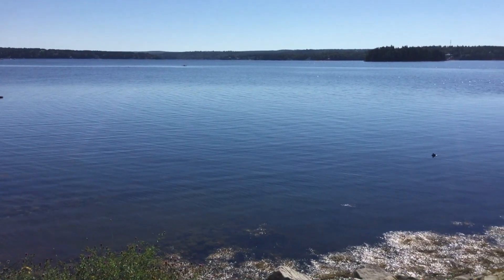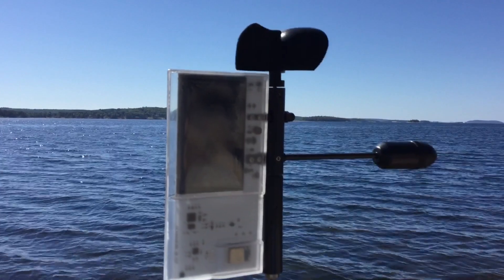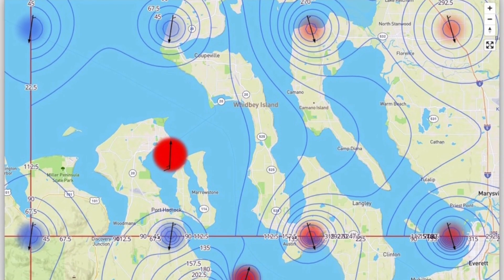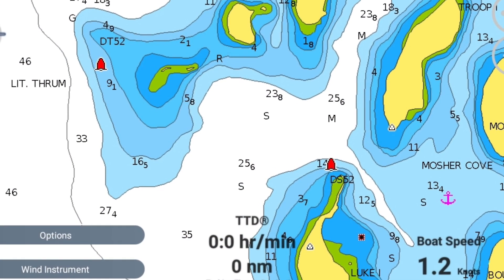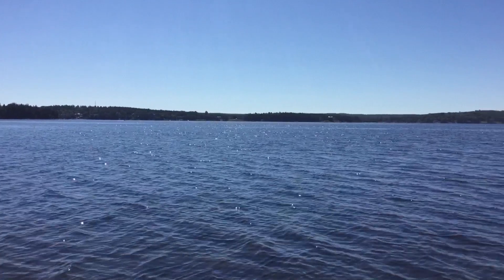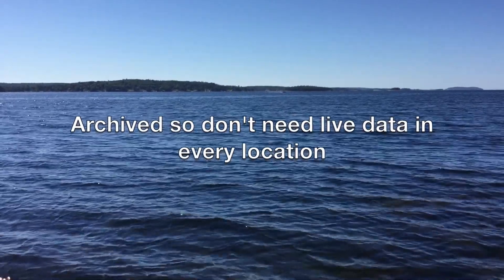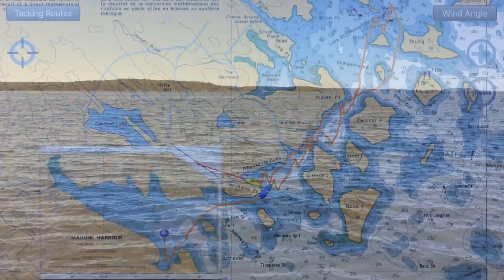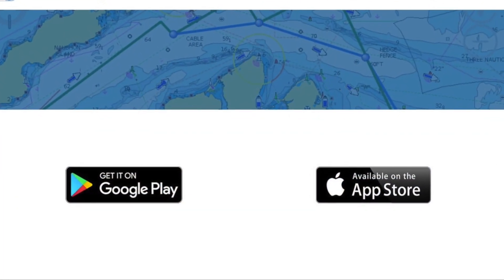Crowdsourced Wind Maps and S-100 Marine Charts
Crowdsourced wind maps are based on actual measurements, not satellite imaging from hundreds or thousands of miles up in space. Although satellite weather is only updated every 6 hours, crowdsourcing provides real-time data, in high resolution. It can also be archived to create maps of wind flow around islands and landforms for even when no-one is providing live data at a particular location. Unlike a weather buoy in a fixed location, crowdsourcing users move around while collecting data.

This video captures an interesting point in the history of marine navigation. GPS and wireless devices are ubiquitous. Paper charts are becoming antiques, and we are in the midst of a transition to a new industry standard with high-resolution S-100 marine charts, with GIS-type overlays of marine data.

The wireless SailTimer Wind Instrument™ was the first sailboat wind sensor that could transmit to smartphones. Until now, sailboats have only been able to navigate using the wind angle they measure using their own wind sensor and telltales. But with crowdsourced wind maps, the skipper can display a tacking route based on wind around the next point (which is not being measured on their wind sensor).

As described in this video, SailTimer is in the process of adding an overlay of crowdsourced wind zones to the SailTimer™ app on Android and iOS. This crowdsourcing platform was scaled up with collaboration and funding through an 8-company Ocean Supercluster project. Press release

Wireless wind data can also be received in the Air Link™ accessory and connected to NMEA 2000 or 0183 wiring, for viewing in a wind gauge on a Multi-Function Display (MFD). Through Over-The-Air Updates, the Air Link will also soon allow wired wind sensors to crowdsource to our online database, allowing better navigation for all.